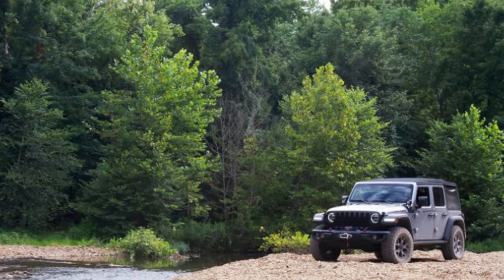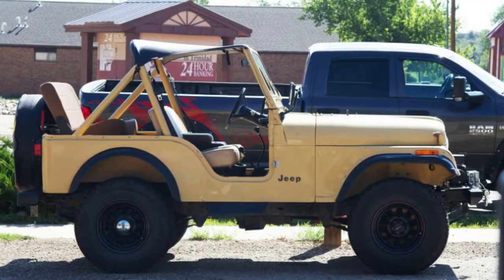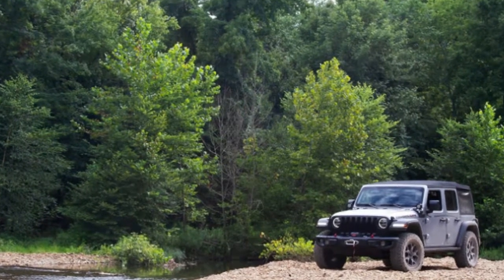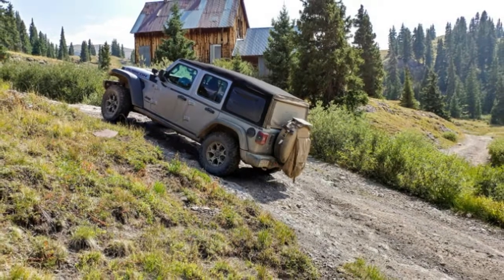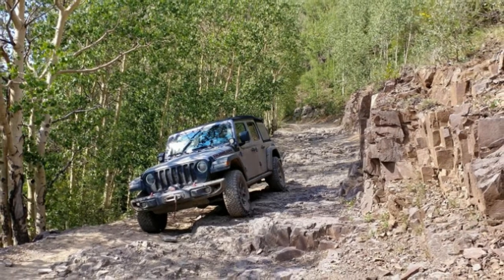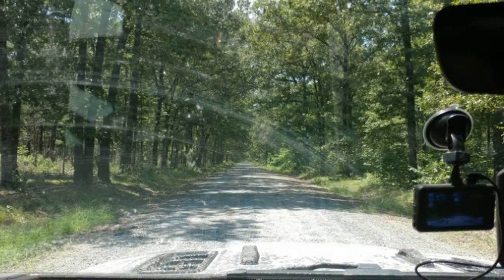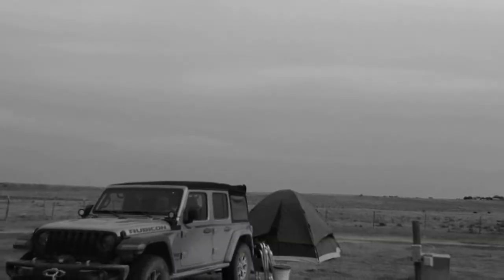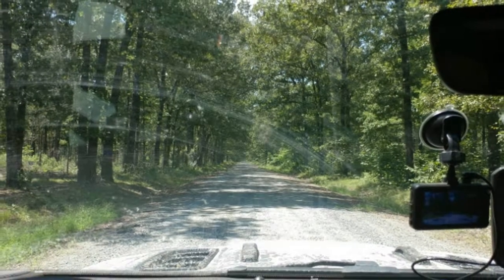2018 Jeep Wrangler Rubicon Alaska Cannonball Into the West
DOVE CREEK, Colo. – Last week I hopped off the Oklahoma panhandle into Grenville, New Mexico. After a tight right-left on Grenville's Lake Road, the tarmac fell away into immense, scrub-filled valleys rimmed by rock spires and elevated mesas. Pushing into Colorado from the southeast, elevation and high-plains beauty come quickly. It's like driving through the imaginary Arcadias on bottled water labels, or one of those 5,000-piece puzzle sets that grandparents and aunts devote months and bottles of gin to.